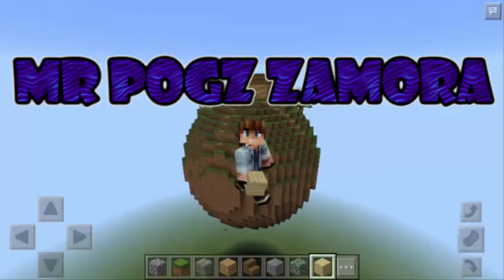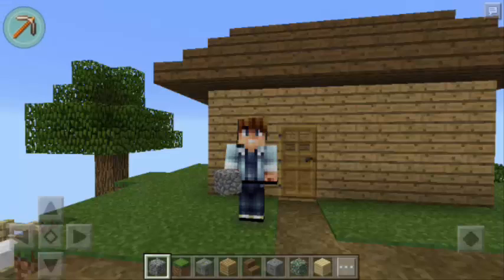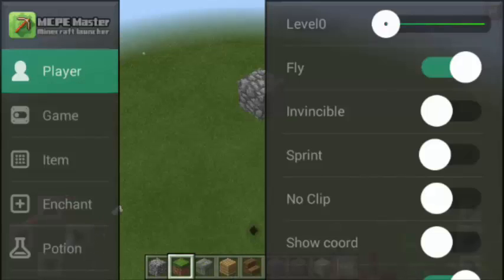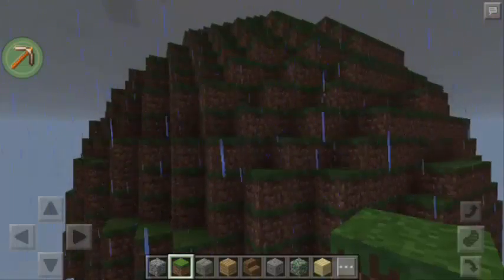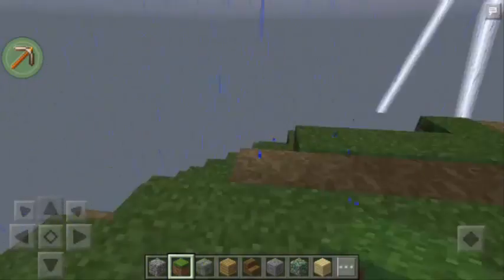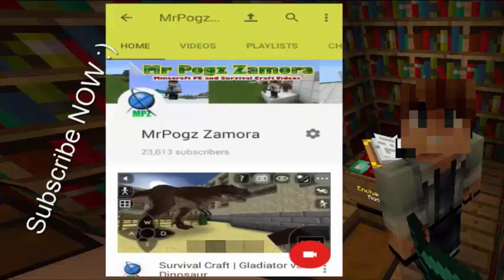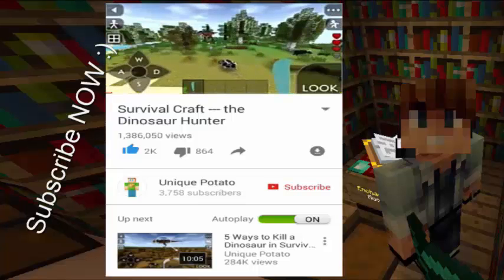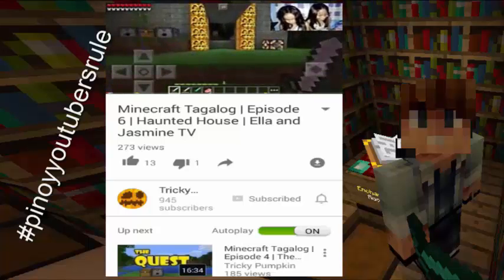How to Make a Planet | Minecraft PE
ABOUT THE PLANET
This planet can be made using an app which is the MCPE Master... It is an awesome feature to use if you own a server, you are a map maker, or simply you want to create anything awesome... :)